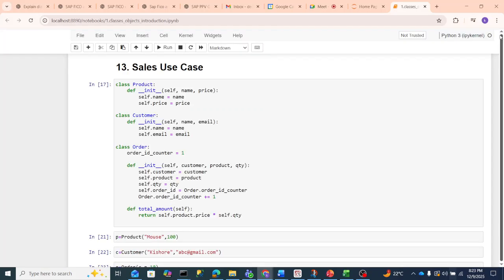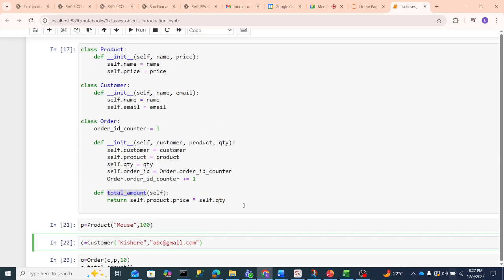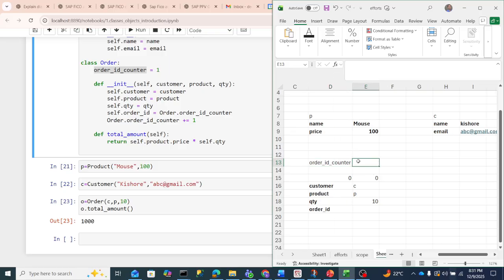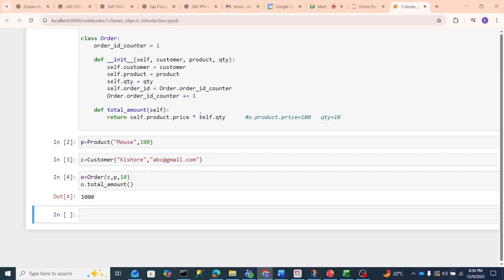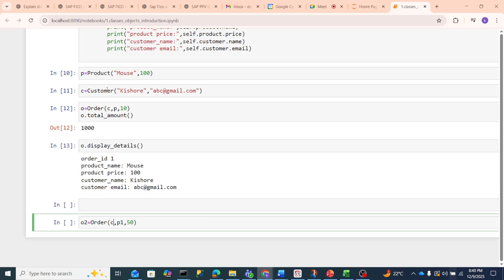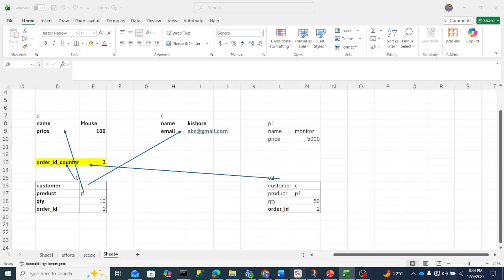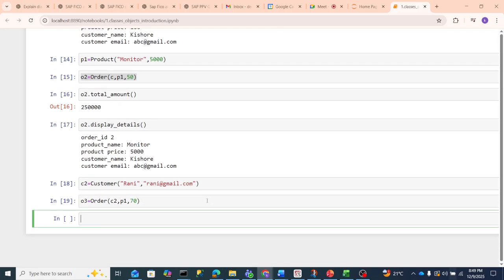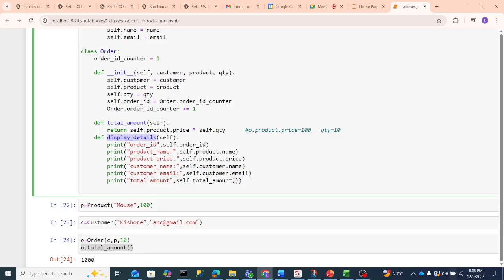11.Python Class with HAS A Relation, Class Variable, Member Variables, Member functions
- multiple classes are used as attribute of another class
- HAS-A-RELATION
- understanding internal details of how memory is created, how objects are used in another class
- Class Variable Vs Member Variables
- How to access class variables
- How multiple objects access class variables?
- How to access / call one member function inside another member function?